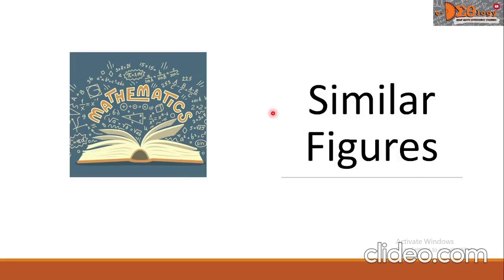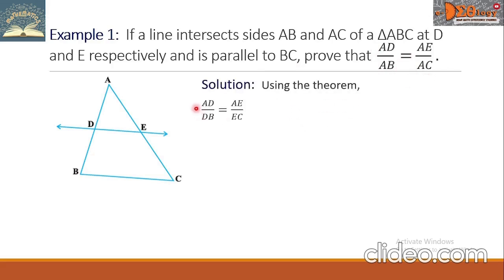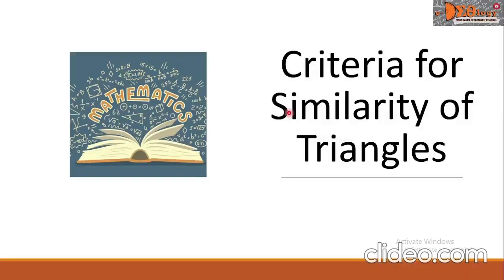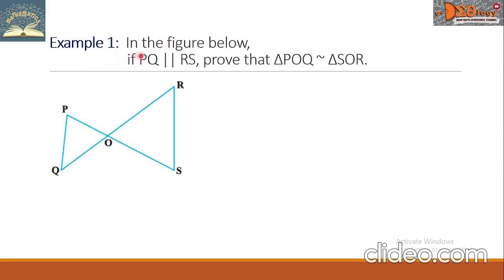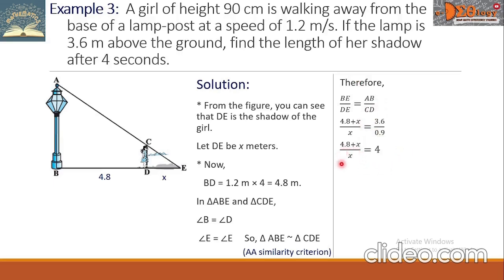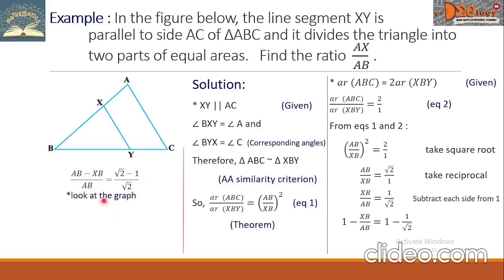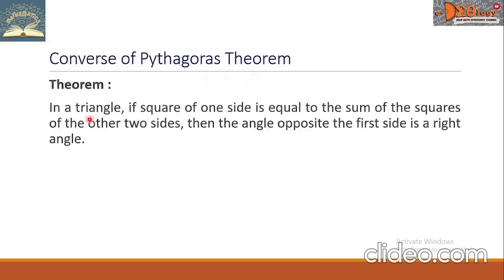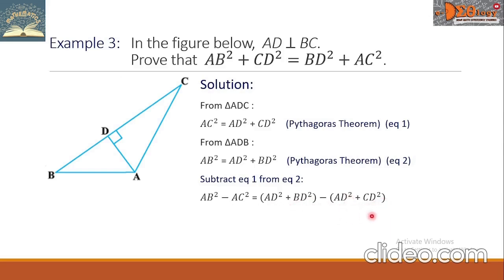CBSE Class 10 : Chapter 6 TRIANGLES